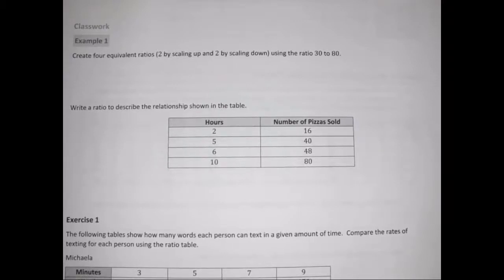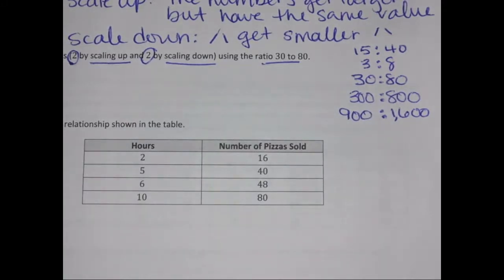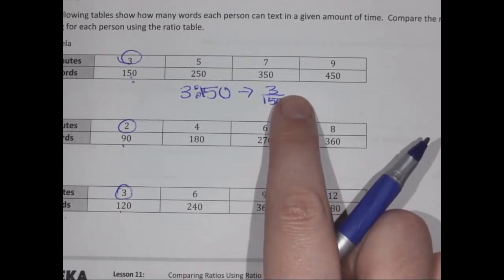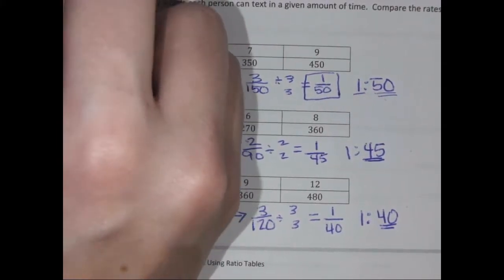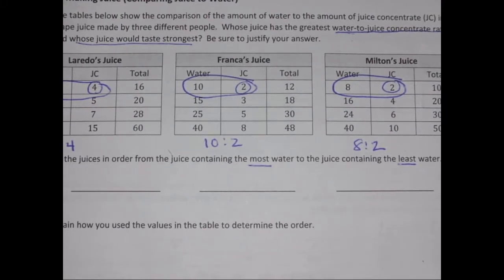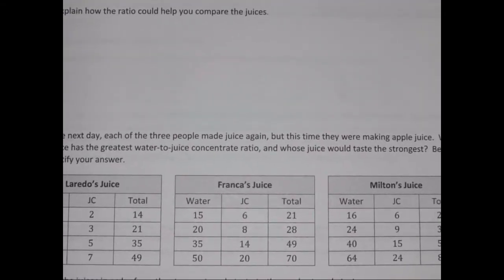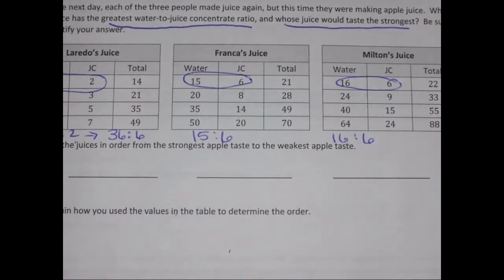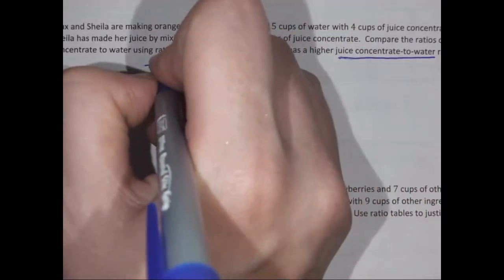Lesson 11: Comparing Ratios with Ratio Tables